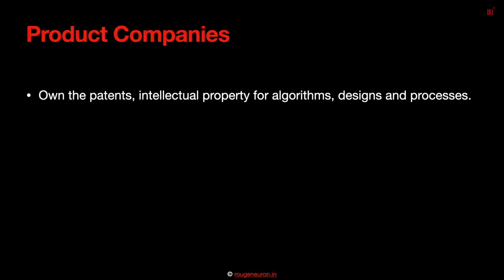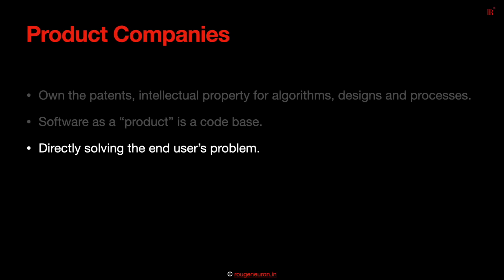How Does Ownership of Product Shape Software Delivery?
🌐 Exploring the ownership perspective of bird companies!
🚀 Dive into the world of patents, algorithms, and intellectual properties!
🛠️ Understand the journey of code from creation to end-user!
🔄 Learn about the decision-making processes in product companies!
🗣️ Discover the role of communication in software delivery!
🏢 Differentiate between product companies and other types of companies!
🤔 Reflect on the importance of code and its role in solutions!
🎯 Understand the direct link between software and the end user from an engineering perspective!

00:00:01 - Introduction to product companies and ownership perspectives.
00:00:05 - Exploring patents, intellectual properties, and algorithms.
00:00:16 - Understanding code delivery to the end user.
00:00:25 - Ownership and decision-making in product companies.
00:00:50 - The perspective of end users and engineers.
00:01:19 - The role of communication in software delivery quality.
00:01:40 - The importance of code base ownership and its impact.
00:02:05 - Understanding software as a business and its complexities.
00:02:35 - The relationship between software and end users.
00:03:35 - The significance of understanding the software development life cycle.